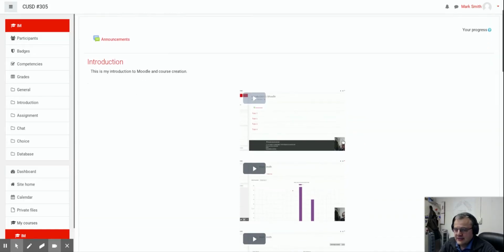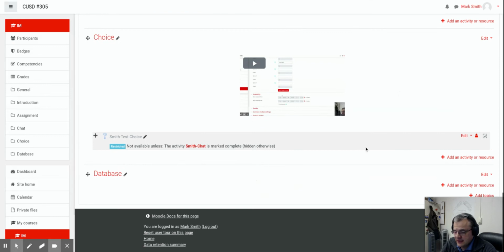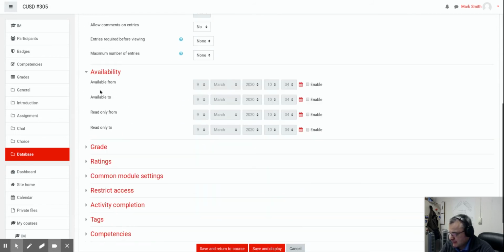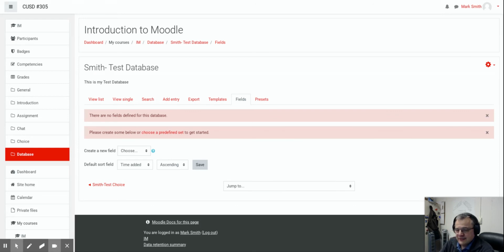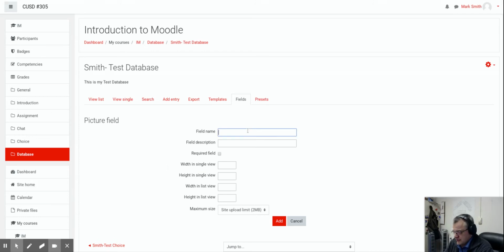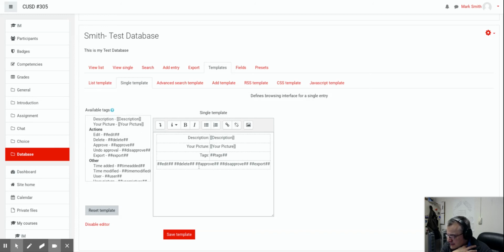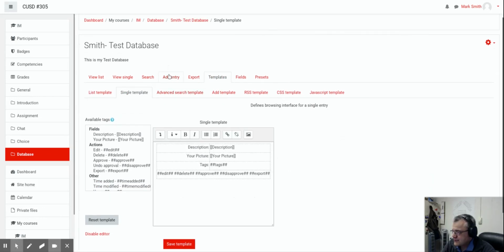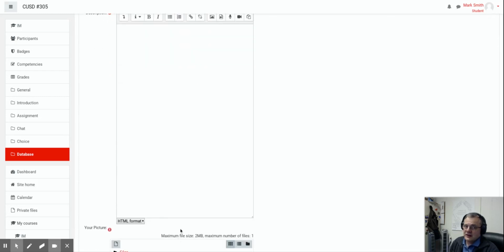Database Activity Moodle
This video is an introduction to the Database Activity.